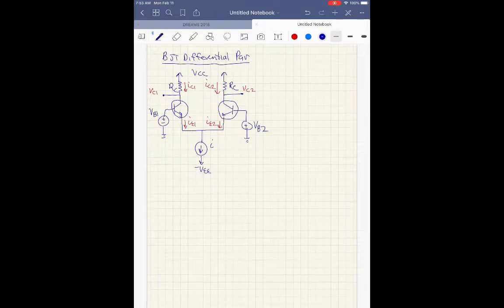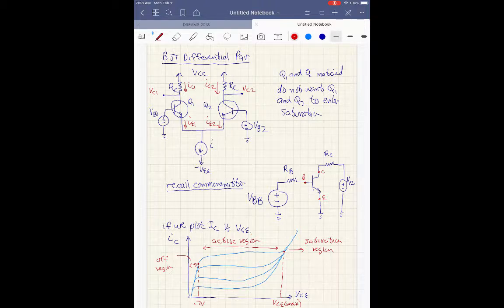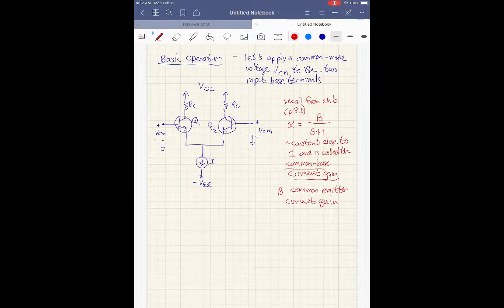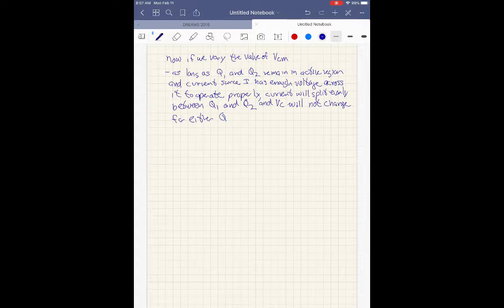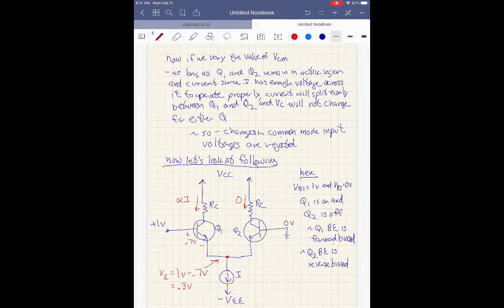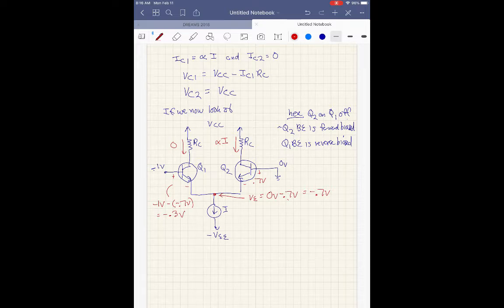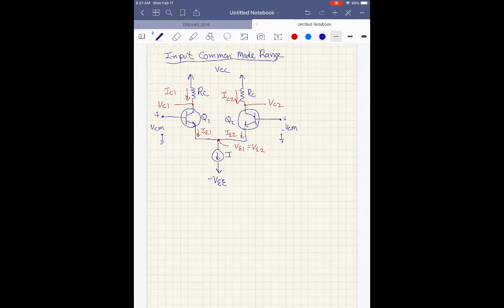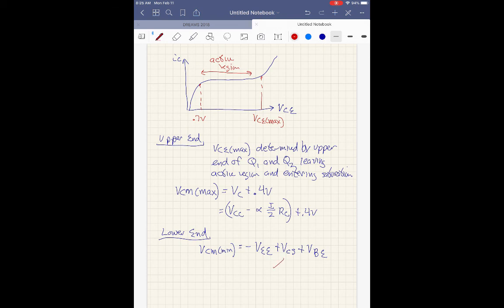ECE362 BJT Differential Pair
BJT Differential Pair Lecture ECE 362 Gordon F Snyder Jr
Visiting Assistant Professor
University of Hartford Samuel I. Ward Department of Electrical and Computer Engineering